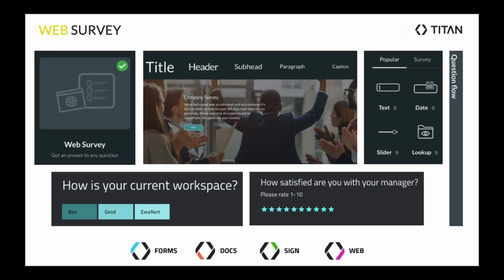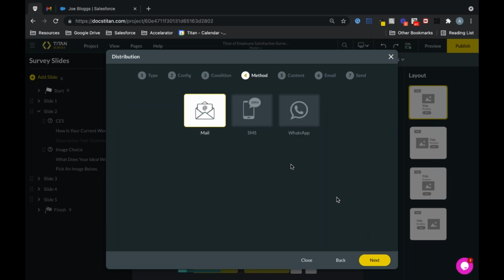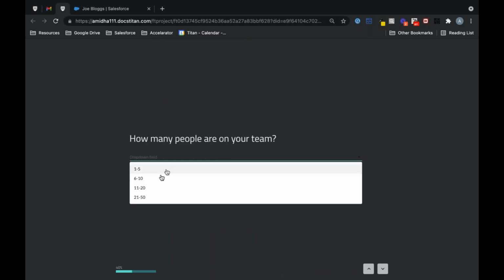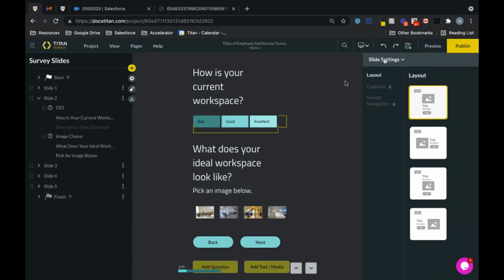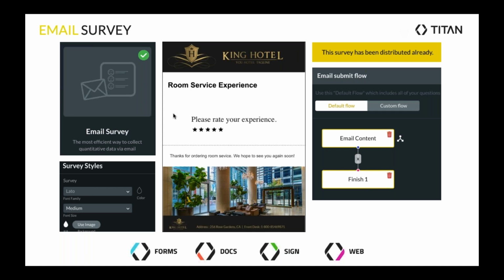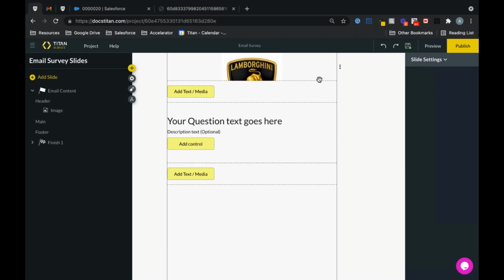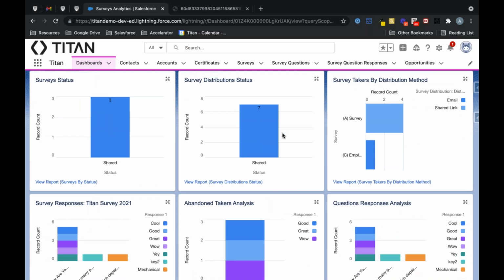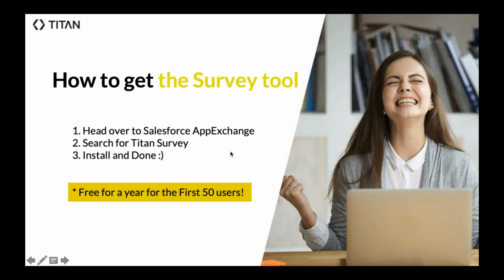Introducing Titan Survey for Salesforce | Enhancing Customer Satisfaction Surveys | Webinar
In this session, Titan introduces its very own survey product. The webinar explains how Titan Survey works, unpacks different survey types, discusses several survey features, touches upon use cases, and explores Titan Survey’s distribution methods. The key takeaways covered in this session:

Introducing Titan Survey product;

Explaining Titan Survey features;

Sending surveys via web or email;

How to add a range of different question types such as sliders, ratings, star ratings, drop-down lists, image choice, matrix questions, and much more;

Discussing Native Salesforce distribution methods, putting us ahead of competitors.

Titan Survey enables you to create surveys using the web or email, meaning you can either redirect respondents to a web link or they can fill out surveys in their email. Titan Survey’s no-code design enables users to build agile, interactive web surveys using a drag-and-drop builder. Titan Web Surveys enable you to distribute your survey in a number of different ways, for example, via text, WhatsApp, Email, and chat. The best part? All Titan Web Surveys work with data pulled directly from Salesforce, and customer responses sync straight back to Salesforce, ensuring complete automation for your surveys. Read our guide to creating a new web survey project

On the other hand, Titan allows you to create a survey that can be responded to directly from an email and push responses without configuration in Salesforce. Titan Email Survey has an easy-to-use user interface that lets you choose a question from a slide. Use Titan’s Email Surveys to increase your response rate by up to 50%, and design beautiful emails with embedded survey questions within the email body to get immediate responses.

In addition to Email and Web Surveys, Titan has Hybrid Survey functionality, increasing user interaction chances. The first question is embedded in an email that redirects to a website with the follow-up questions. The email and web survey results will be saved in Salesforce with the same survey record. Set up a Hybrid Survey with this guide

Titan Surveys allow you to create customer satisfaction and product feedback surveys to measure customer satisfaction and enhance Feedback Management in Salesforce. You can gather feedback, and conduct market research using our no-code survey tool for Salesforce. Our product enhances Salesforce Surveys, offering various surveys for Beta Testing and Early Access Programs and many more.

Chapters:

0:00 Introduction to Titan Survey
8:13  Learn all about Web Survey
9:14  Drag and Drop Features
12:41 Email, Whatsapp or SMS Your Survey
15:35 Create a record in Salesforce
17:04 Ranking Ability in a Survey
17:52 Watch What You Can Thereafter Preview in Salesforce
21:03 Configure Your Slide
24:20 Learn all about Email Survey
31:36 Preview the data/record in Salesforce
32:19 Flow and Dashboards
34:51 Distribution Methods
39:51 Questions and Answers

FAQs:

What is Salesforce NPS Survey?

Salesforce NPS Survey allows you to easily capture Salesforce Net Promoter Score. The Net Promoter Score (NPS) is a customer loyalty metric, it uses the likelihood of customers recommending your business’ products or services to others.

What benefits does Titan Survey offer over Salesforce Survey?

Salesforce Survey builder comes with its limitations. Titan Survey is a market-leading alternative to Salesforce Survey tools, which is better value for money, requires no-code for custom solutions, and provides complete freedom to tailor the respondent journey with conditional logic.

Contact us to build powerful no-code digital experiences for Salesforce Learn how to create custom docs, forms, apps, e-signatures and surveys with Titan’s full suite of enterprise applications. for detailed information about Titan’s survey tool for Salesforce.